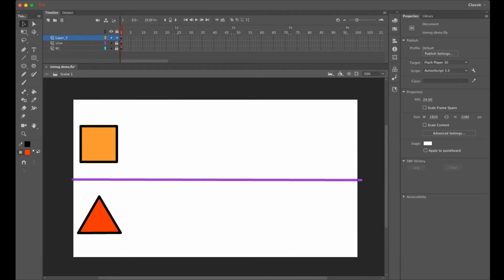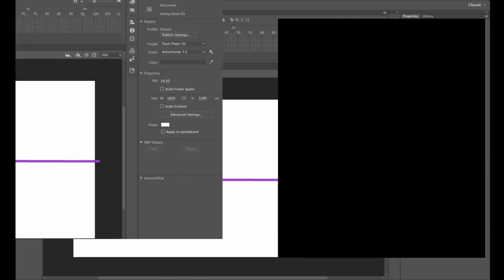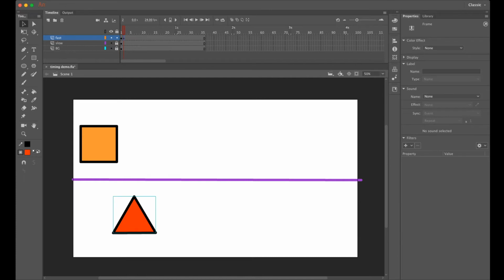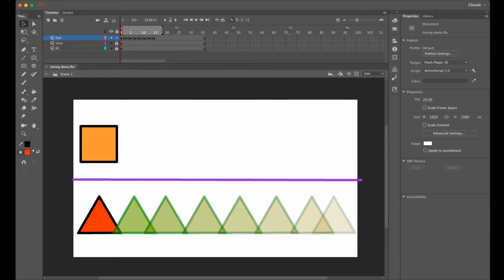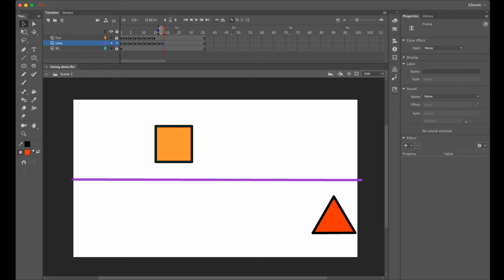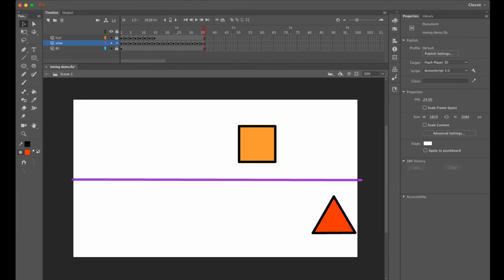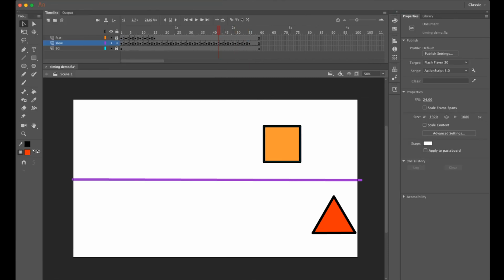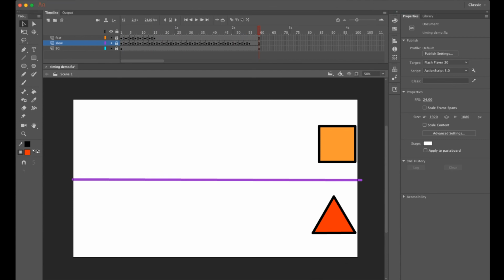Intro to 2D Animation in Adobe Animate. Chapter 2: Timing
Let's go ahead and animate the Square and the rectangle that we created in Chapter 1 of my Intro to 2D Animation series of tutorials!